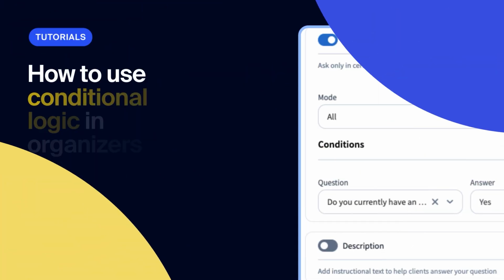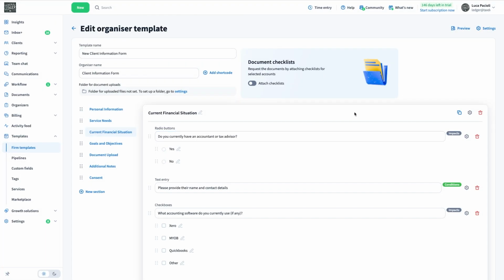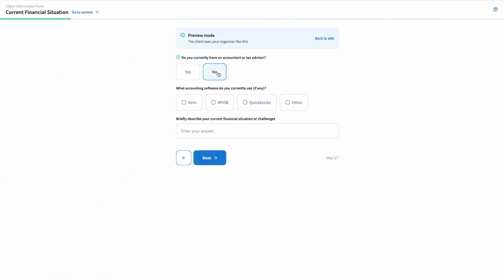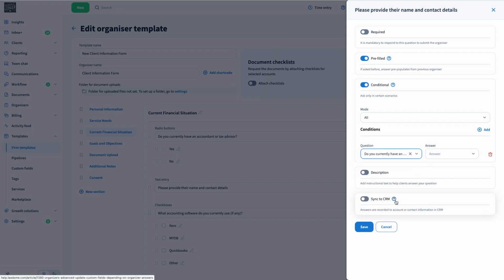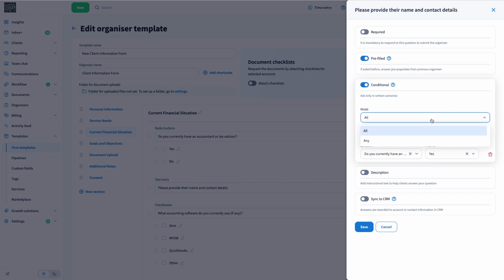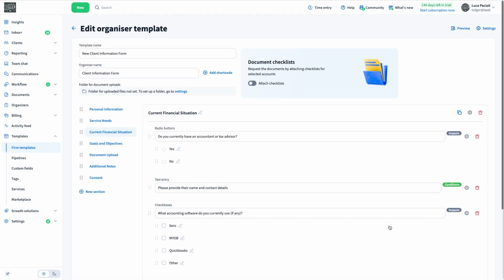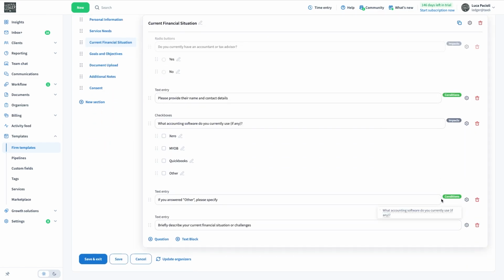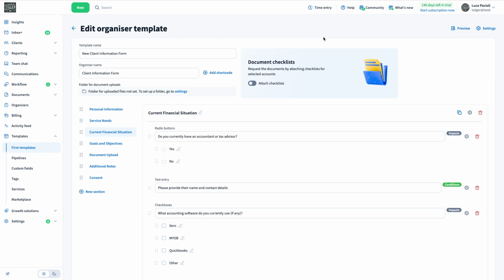How to use conditional logic in organizers